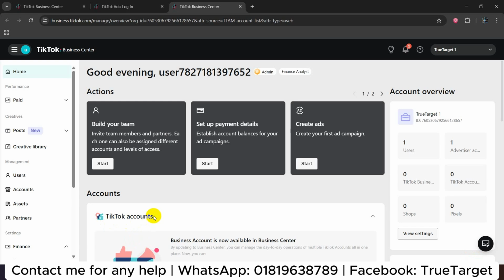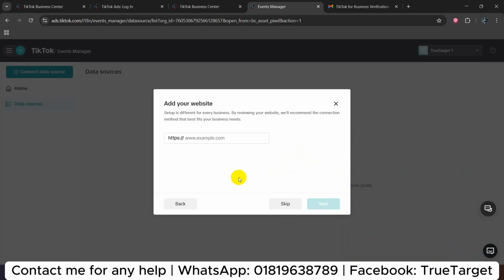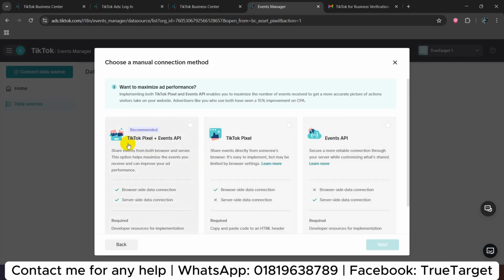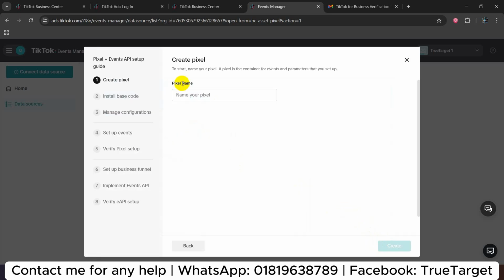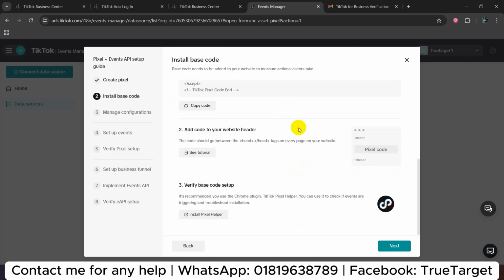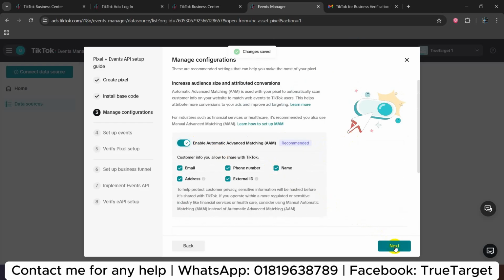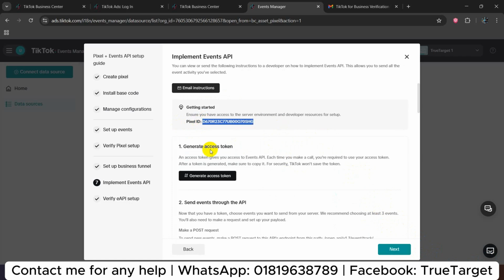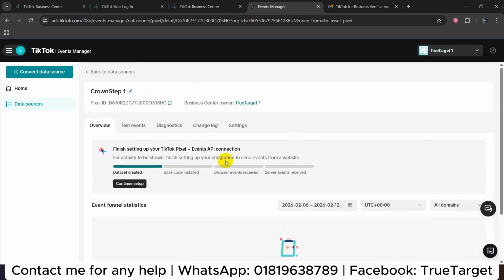I Spent 1 Hours Creating TikTok Pixel and Here's What I Found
I Spent 1 Hours Creating TikTok Pixel and Here's What I Found | Tiktok ads Part 6

If you want to run successful ads on TikTok, understanding tracking and data is extremely important. In this video, you will learn how to create tiktok pixel for tiktok ads, tiktok ads 2026, full course for begginers in a very simple and practical way. Many beginners struggle with setting up tracking properly, and that’s exactly why this tutorial exists.

By watching this step-by-step guide, you will clearly understand how to create tiktok pixel for tiktok ads, tiktok ads 2026, full course for begginers and connect it with your website so you can track visitors, optimize campaigns, and increase conversions. TikTok advertising has become one of the most powerful marketing platforms in the world, and learning how to create tiktok pixel for tiktok ads, tiktok ads 2026, full course for begginers can completely change the performance of your campaigns. Without proper tracking, you cannot see what your audience is doing on your website after clicking your ad.

That’s why this tutorial focuses on helping beginners understand how to create tiktok pixel for tiktok ads, tiktok ads 2026, full course for begginers using the latest methods available in 2026. Inside this video, you will learn the exact process of creating a TikTok Pixel, installing it on your website, verifying it, and using it to track important events such as page views, add to cart, and purchases. This is one of the most important steps if you want to scale your TikTok advertising results.